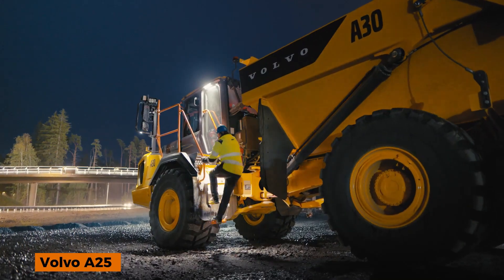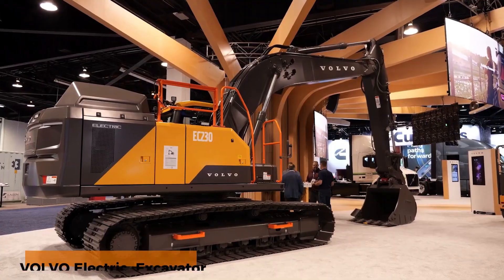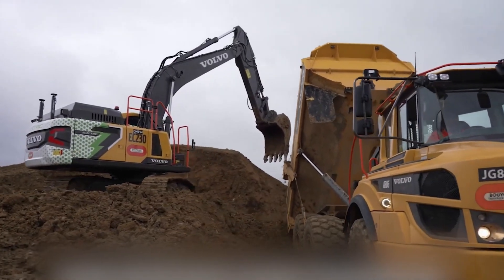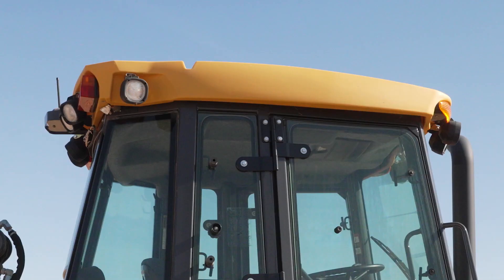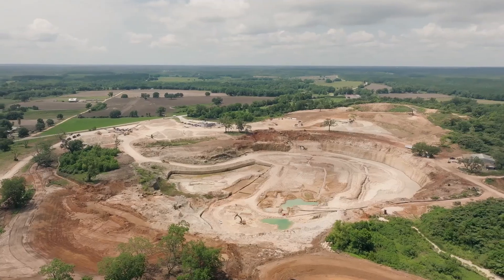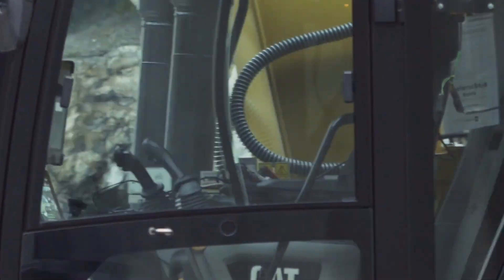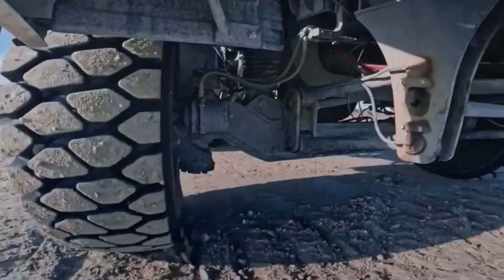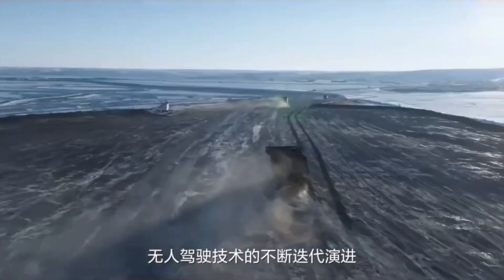7 INSANE FUTURE HEAVY MACHINES (Electric & Driverless)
Heavy construction just went electric, autonomous, and unstoppable. In this video we reveal 7 insane next‑gen heavy machines – from the Volvo A25 articulated hauler to driverless mining dump trucks and autonomous excavators that are already changing construction and mining.

Watch the most powerful heavy equipment, construction machines, and mining trucks in action: electric, AI‑powered, and built to dominate the roughest terrain on Earth.

💥 What You’ll  See:

How articulated haulers and dump trucks conquer mud, slopes, and rough terrain
Why electric heavy equipment is the next big thing in cities and tunnels
How autonomous excavators and driverless mining trucks work with AI, GPS, radar & sensors
The role of smart hydraulics, fuel efficiency, and load management in modern machines

Heavy equipment in action
Mega construction machines
Mining technology and future jobsite innovations